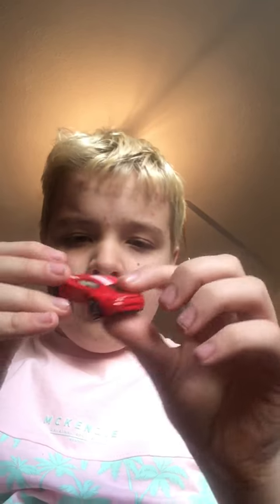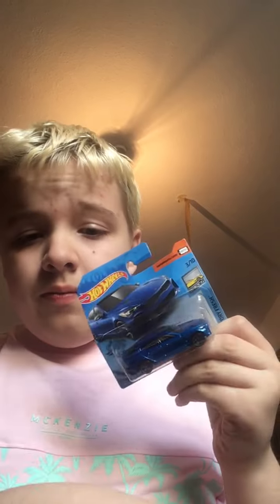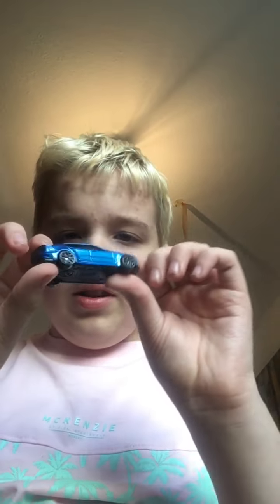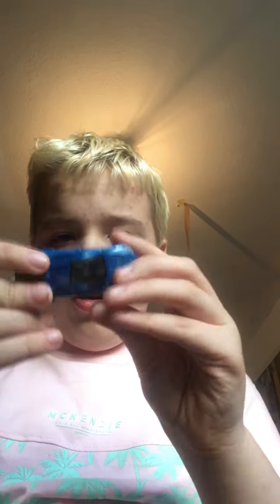Hot wheels car 2020